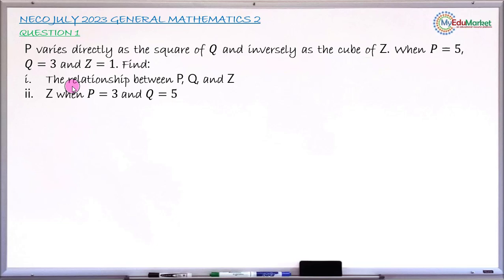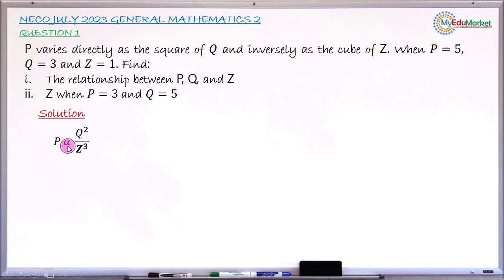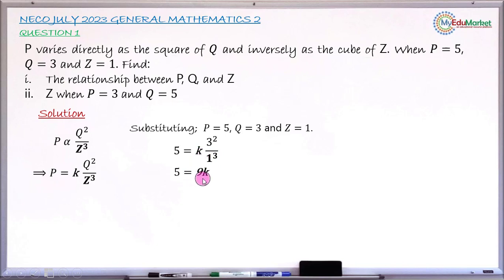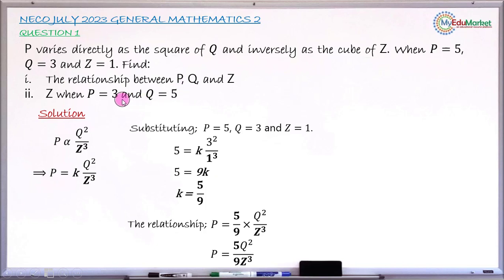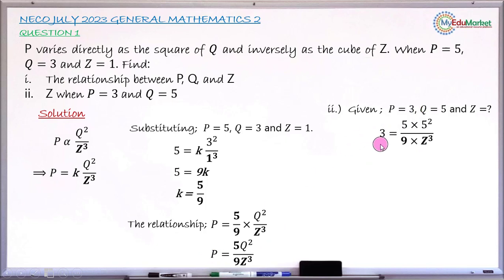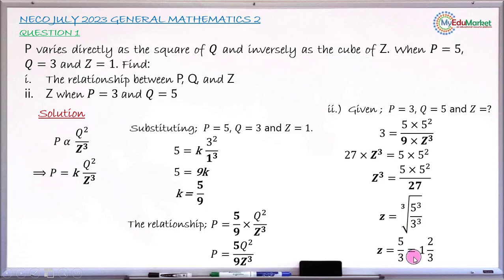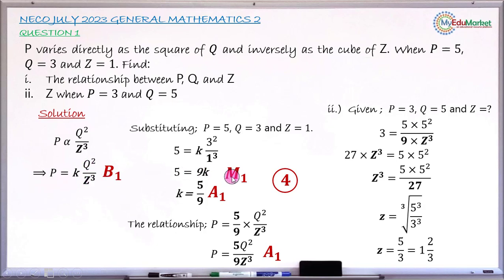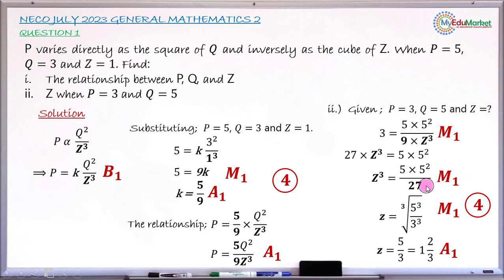NECO 2023 Mathematics Essay Question 1 Solution | MyEduMarket MathsClass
In this video you learn the solution to Question 1, and also learn how marks were awarded at each stage of the solution as contained in the NECO Marking scheme